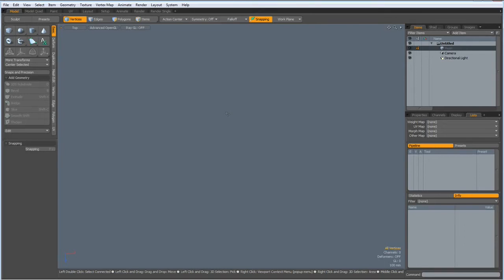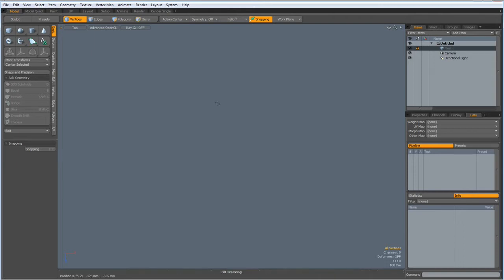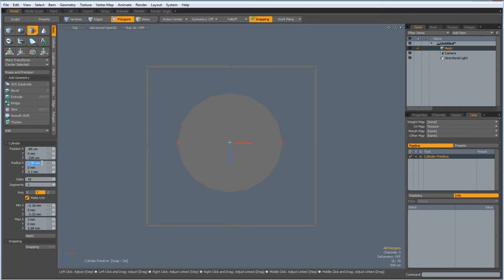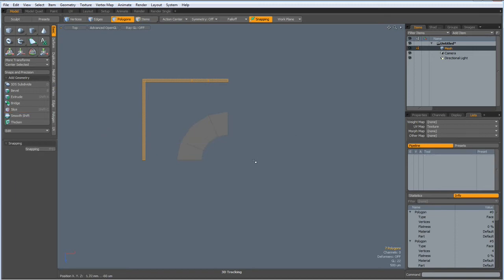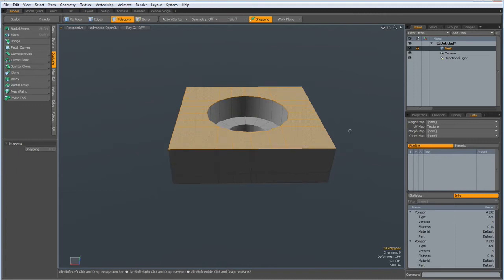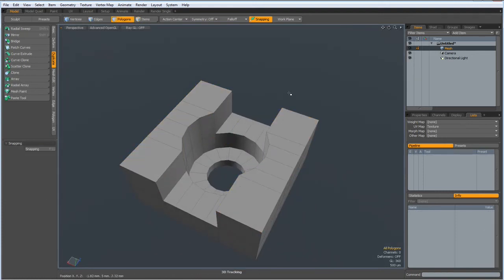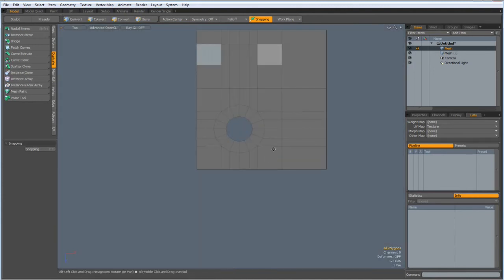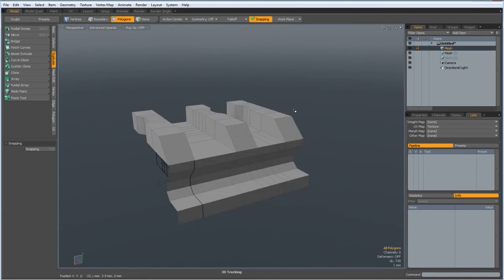Luxology Modo - Modeling a Picatinni Rail - Part 1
This clip was trigered by a question from Hallowed1. Since a Picatinni Rail (thank you Google for helping me :-)) has the same modeling challenges as for example a cylinder head from a bike or model plane engine (insets for Spark Plugs), I thought I do a tutorial. Hope it's useful and I appreciate any comments :-)